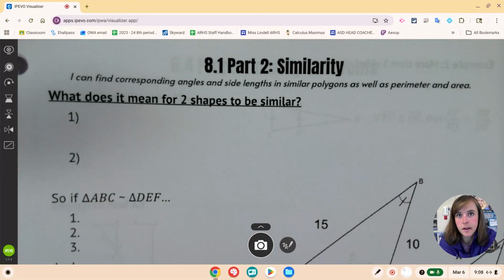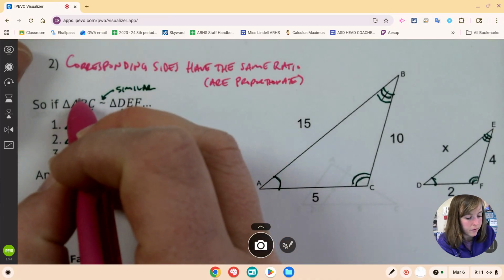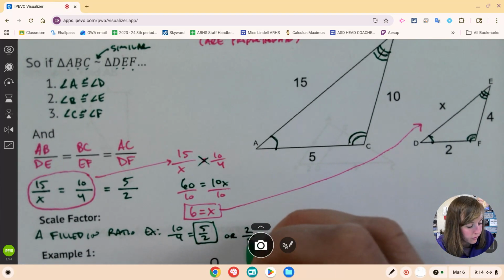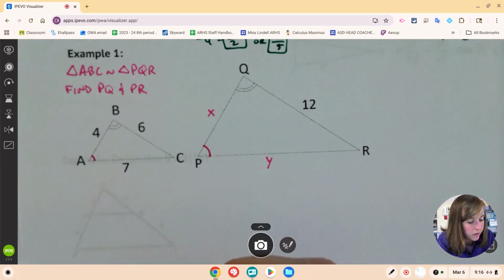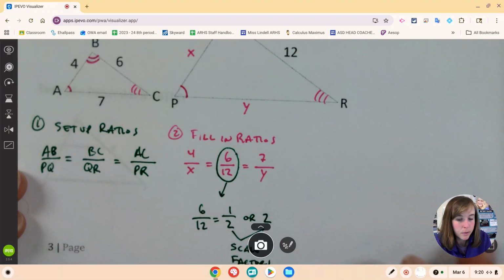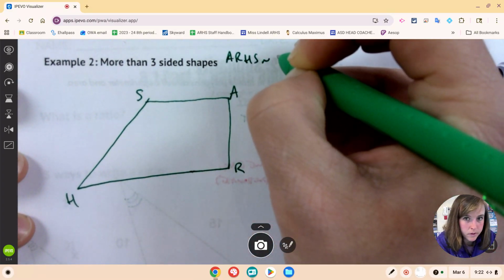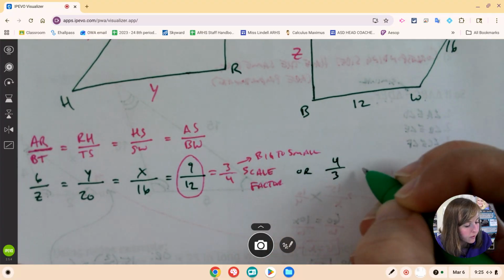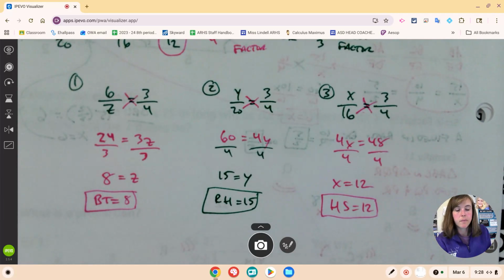8.1 Day 2: Similarity